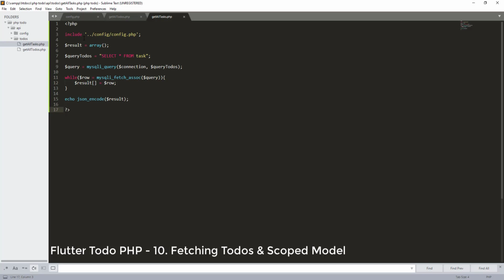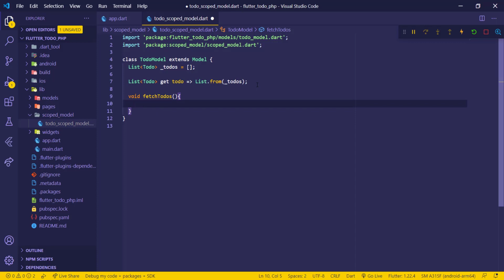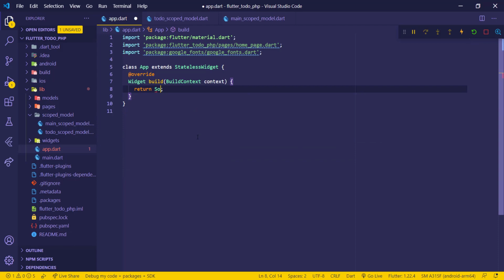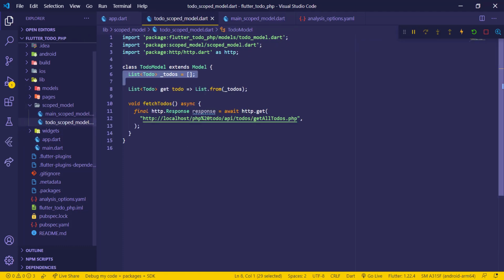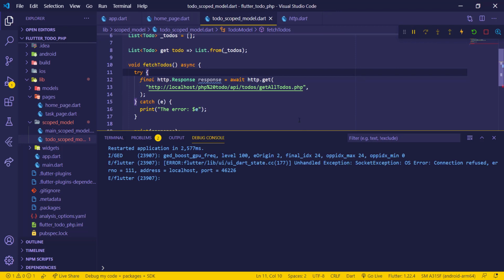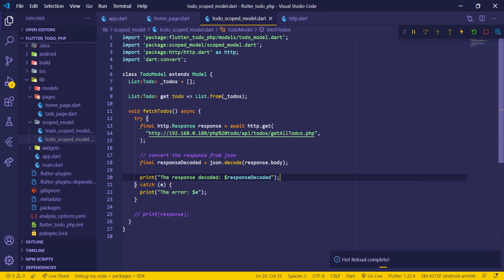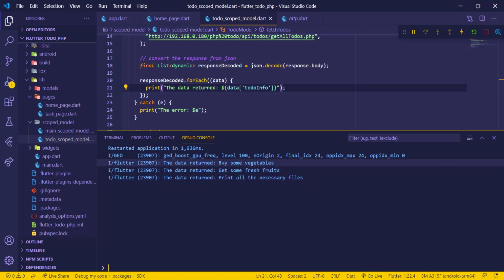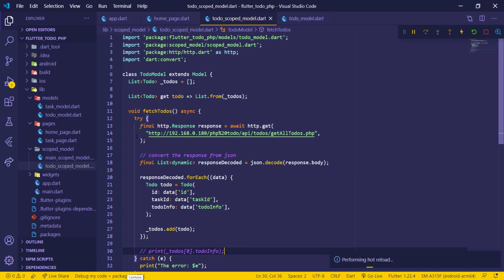10. Flutter + PHP: Todo App - Fetching todos and scoped model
Using scoped model and fetching todos from the database